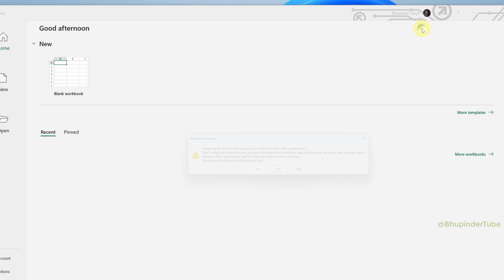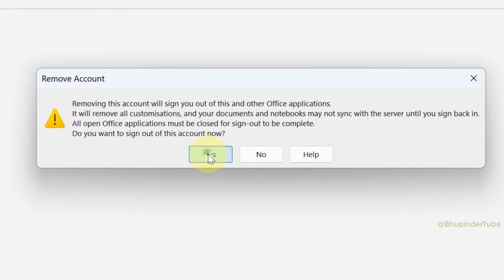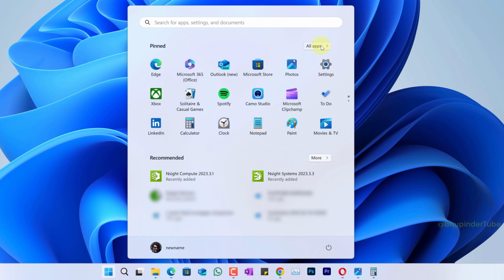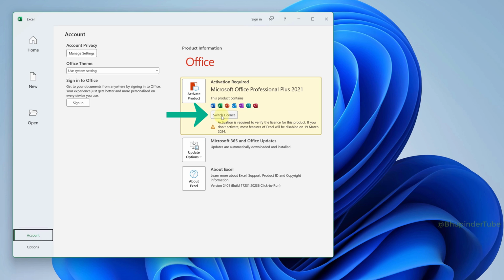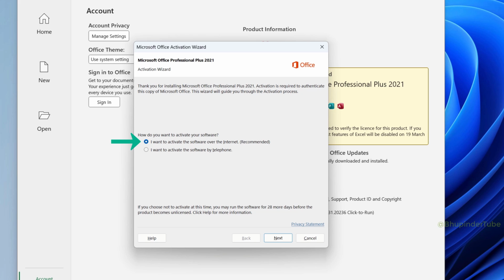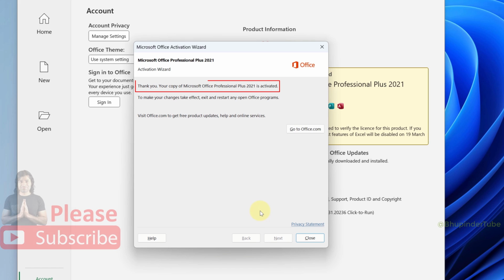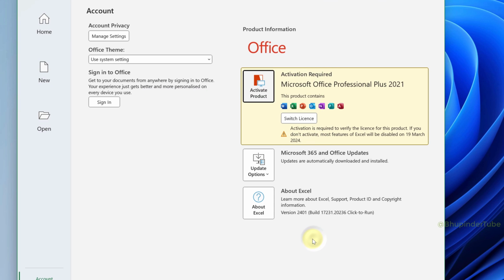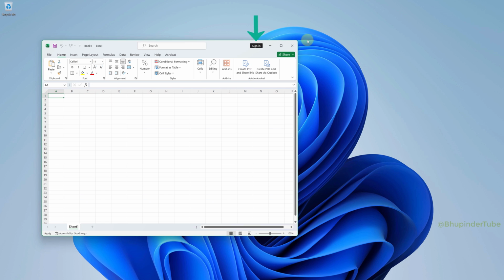How to Change Product Key in Microsoft office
If you've enter the wrong product key & then try to change it to another one, there is no easy way in Microsoft Office! Luckily, there's a trick that you could use to change your product key. Watch this video to learn how.

After enter my product key into one of the Office Apps, for example Excel. And then tried to activate the software over the internet, I got the error saying "This product cannot be activated because the product key is not valid.". So, in order to activate Office, you'd need to enter a correct key. Use this method to change or re-enter your Product Key! Product key example = XXXYY-9YTT2-W77KV-ZZZ99-98TT9. I use this method for Microsoft Office Professional Plus 2021.

💟 I have put a lot of efforts in making this video! 😊